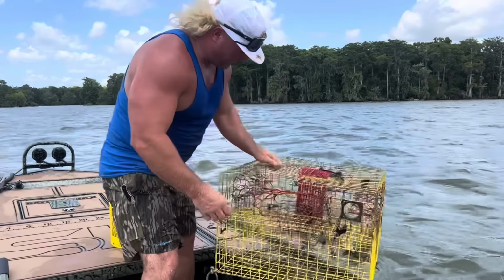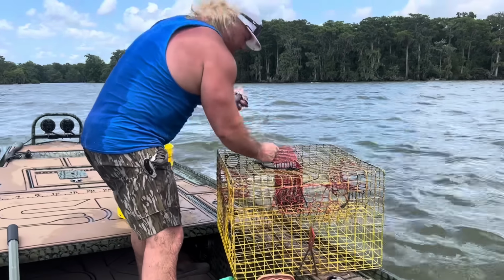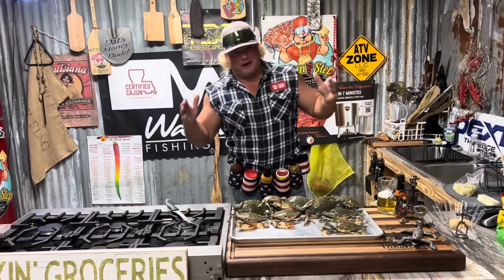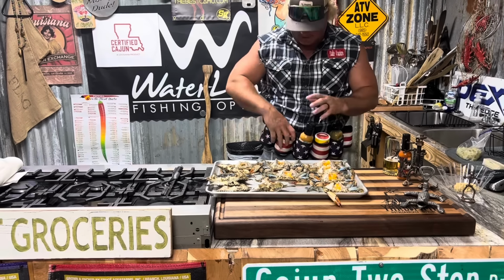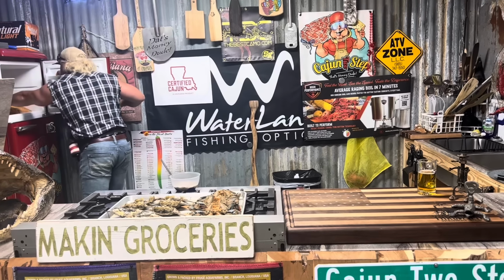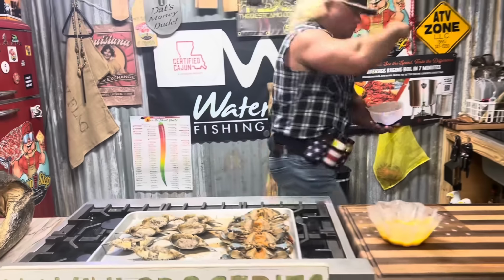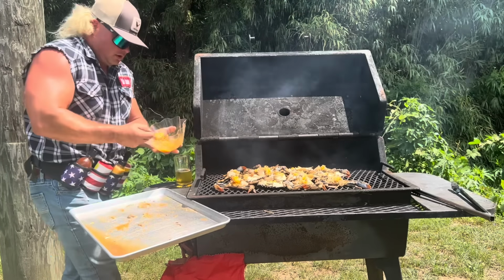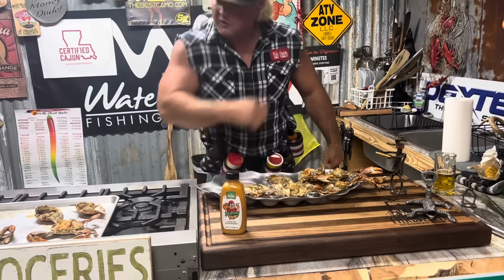Bbq blue crabs from water to table!!!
Come along as we run a few crab traps searching for them Louisiana blues!!! Never tried to bbq crabs they come out so good as a lil appetizer!!! @gatortrax8418 for your custom boat works!!!